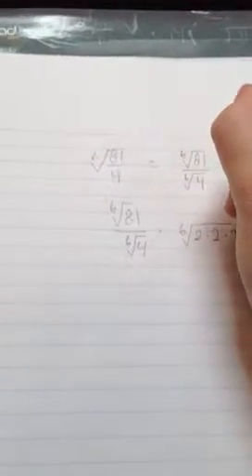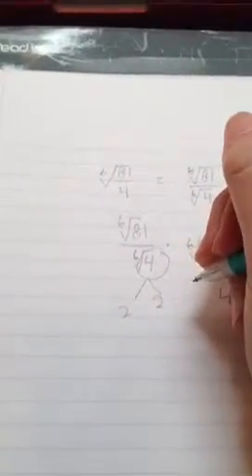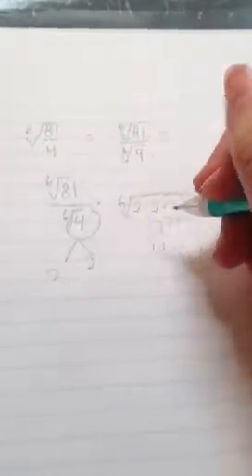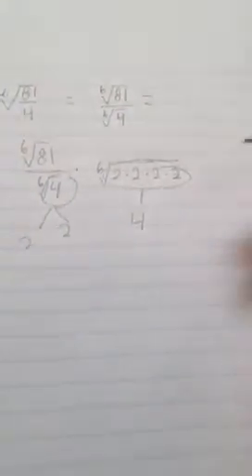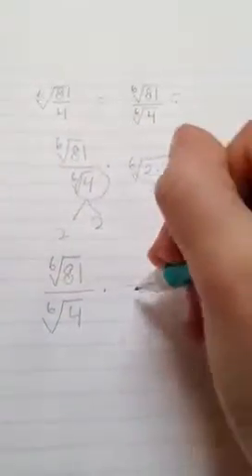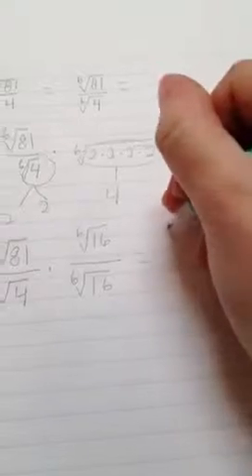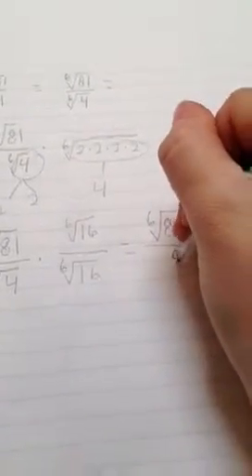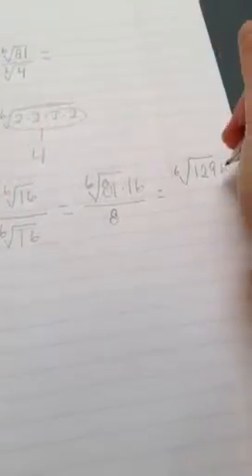Solving Function Operations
Hi my name is Eve and I'm a sophomore at Orange High School. I'm currently in algebra 2. Here's a video to help you understand how to solve one kind function operation.